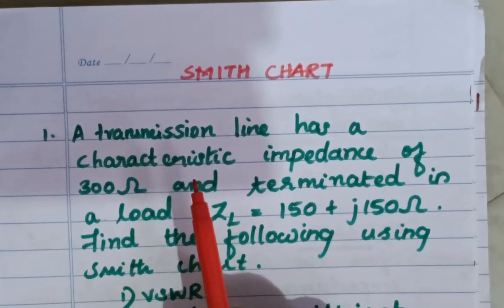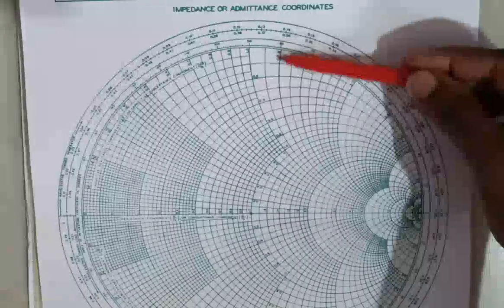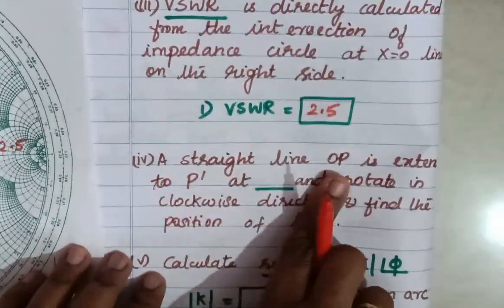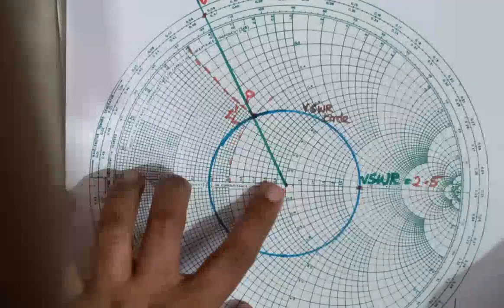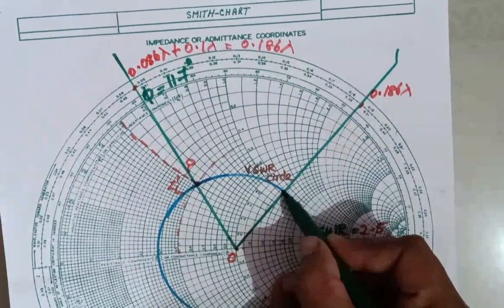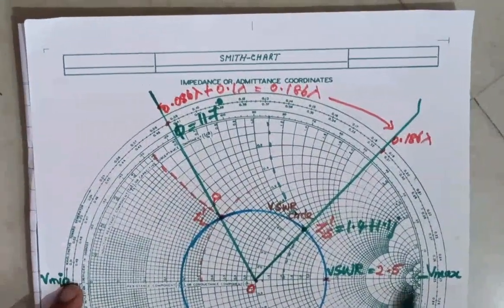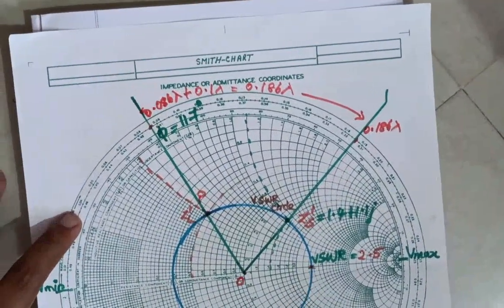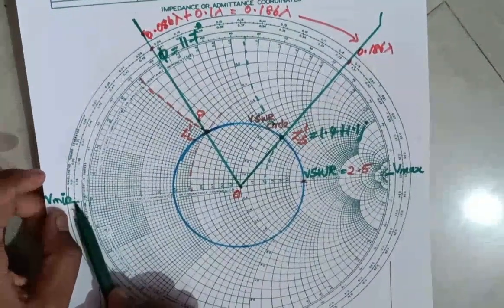Smith Chart- Problem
Mrs.Ajitha S S
Assistant Professor/Department of ECE,
Vel Tech Multi Tech Dr.Rangarajan Dr.Sakunthala Engineering College, Avadi, Chennai